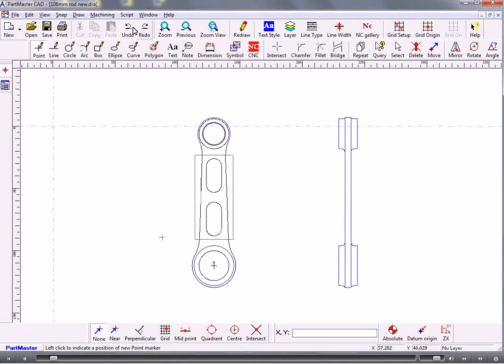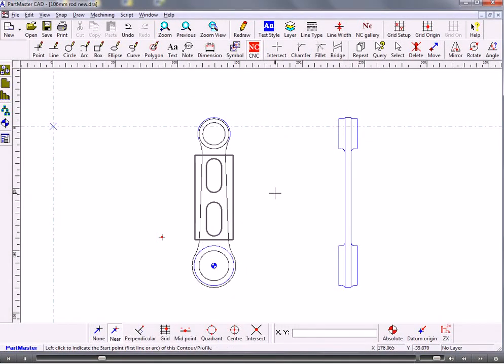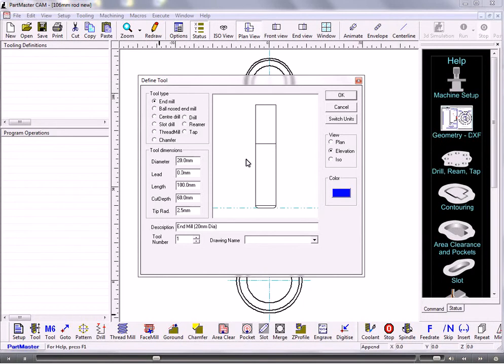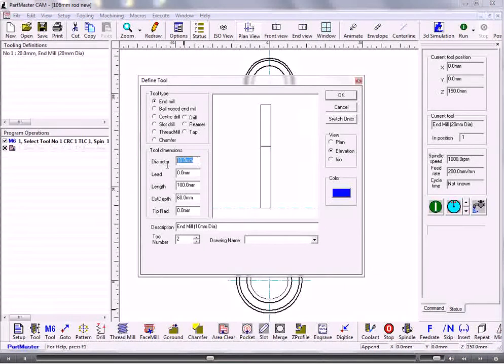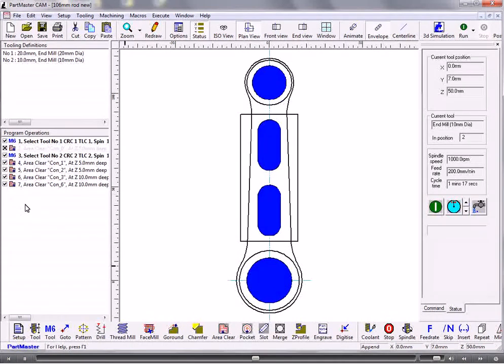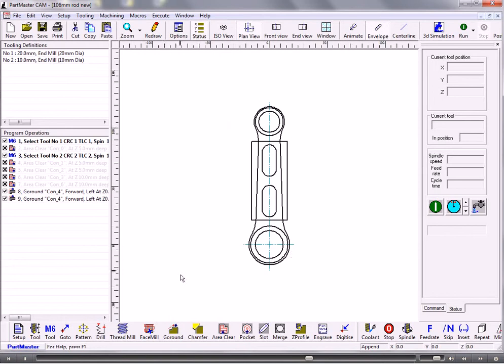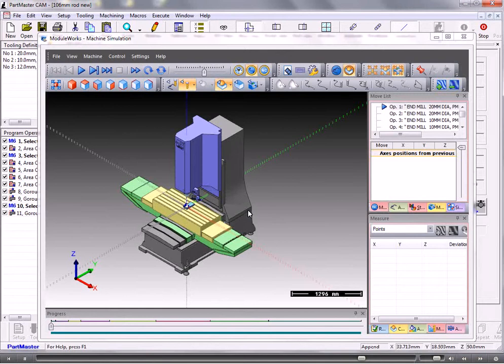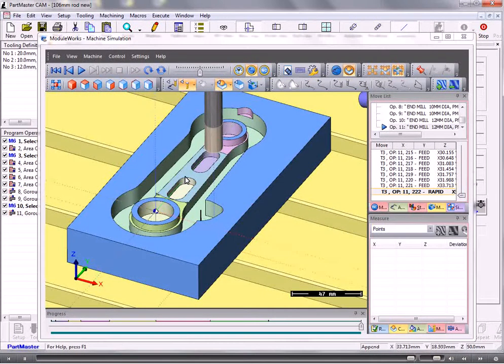Dolphin PartMaster DXF import Link Rod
Show how to import a DXF file into PartMaster CAD, then create Contours and Machine them. finishes off with the Machine Tool Simulator